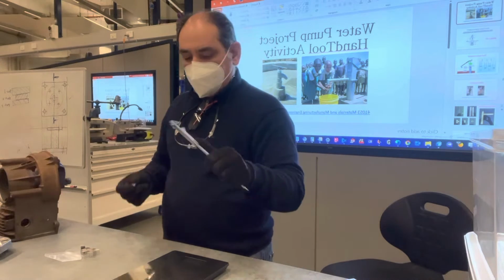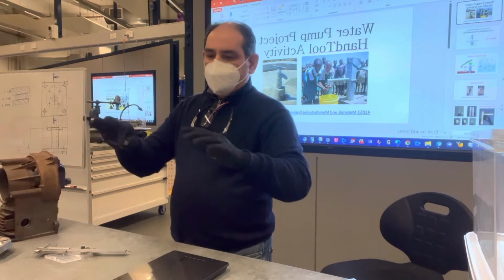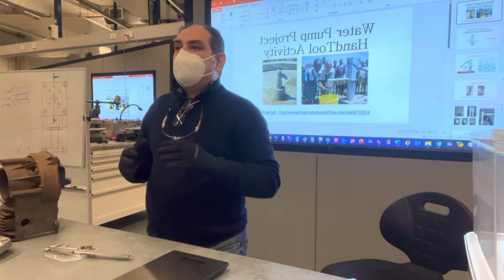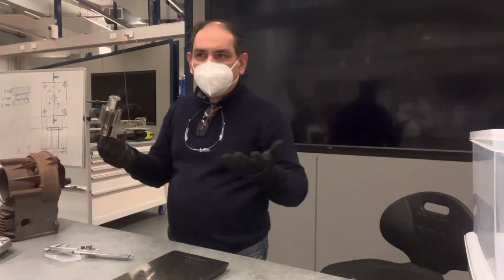Week 4 Volume, Mass and Density